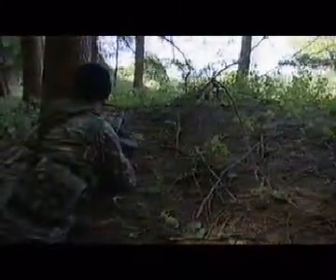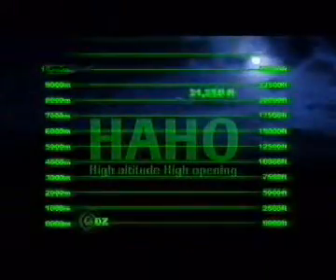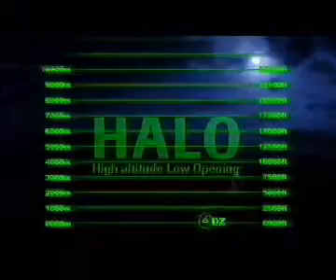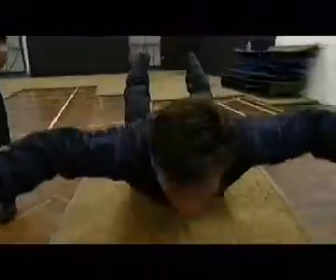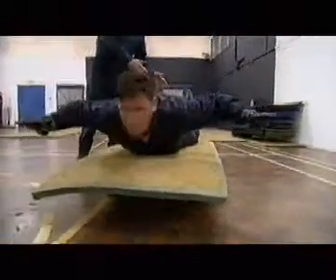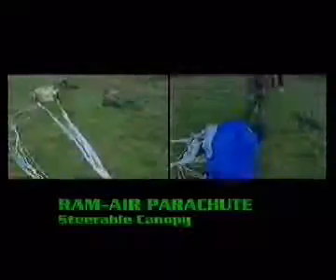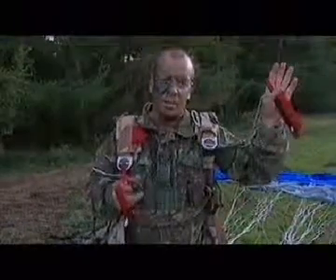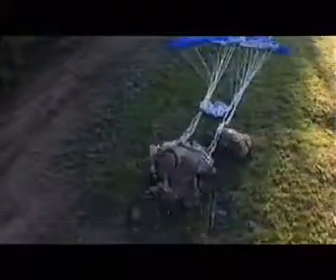SAS_Saber_005